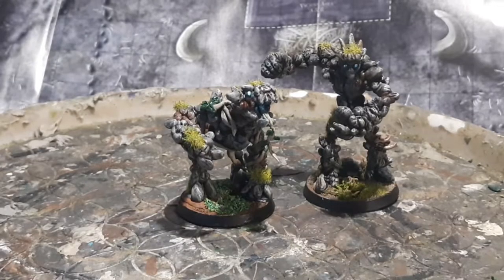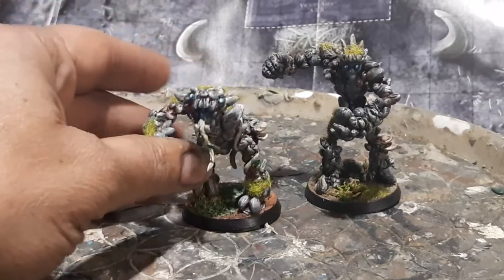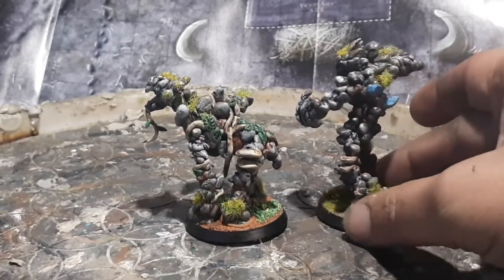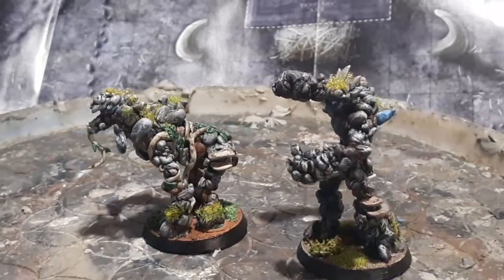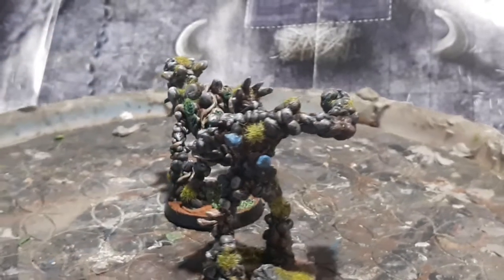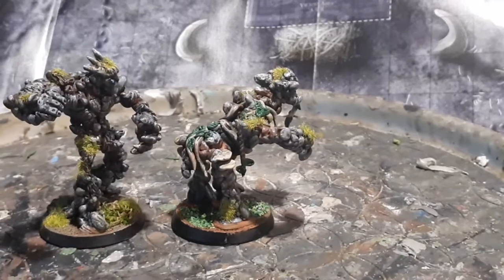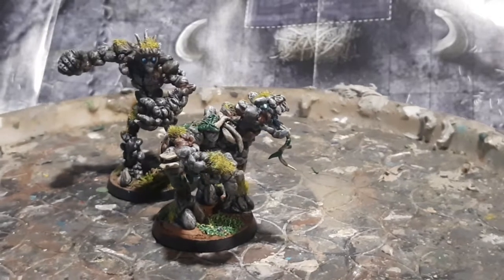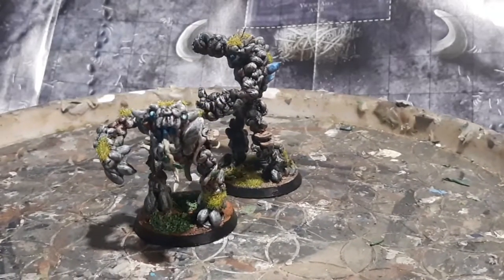Fantasy creatures made from polymer clay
Two earth elemental figures I made for tabletop games. I used polymer baking clay in small amounts and added it to a very small wire armature to make the figures.